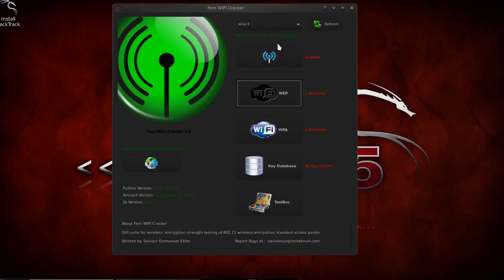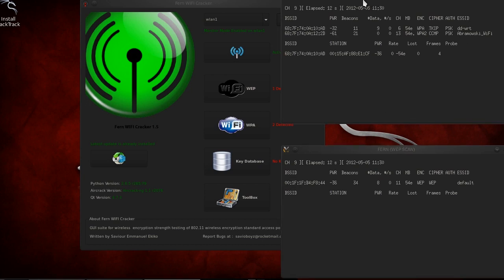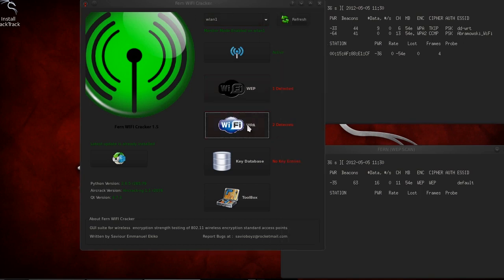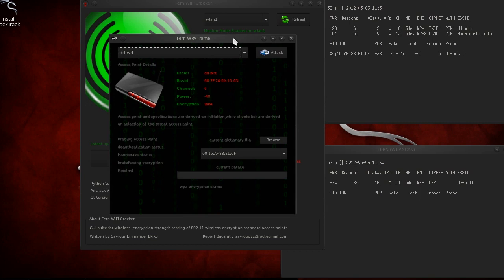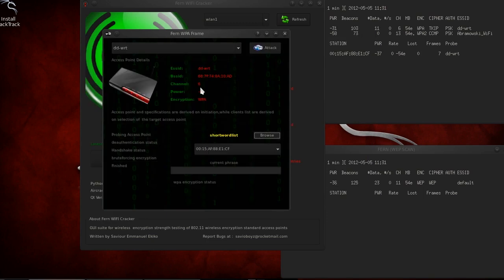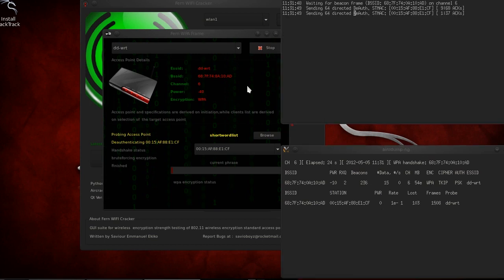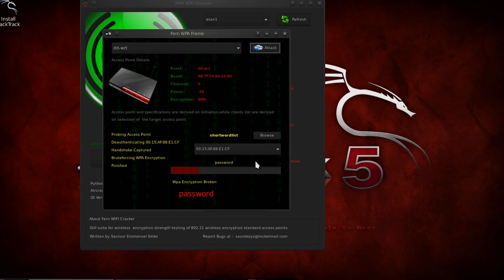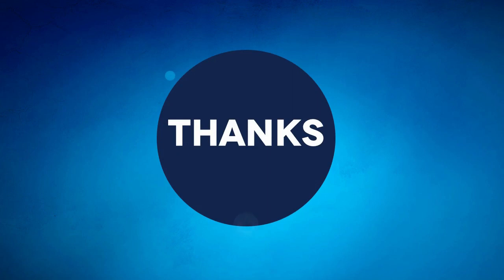15. EXERCISE WPA attack----Wireless Networks Security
Thanks to IT Security Academy

It is a kind request to watch these videos use playlists.